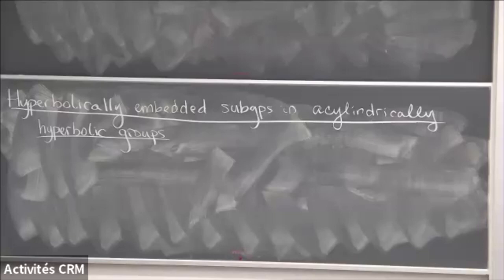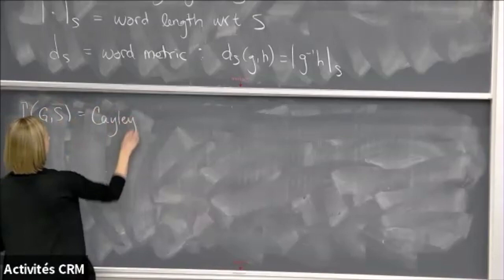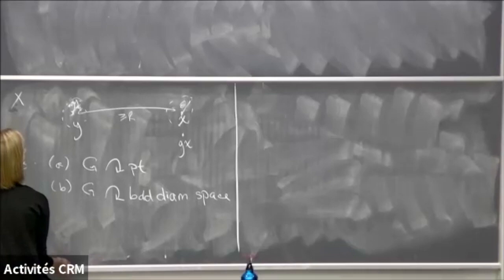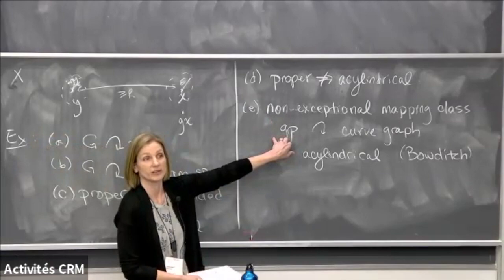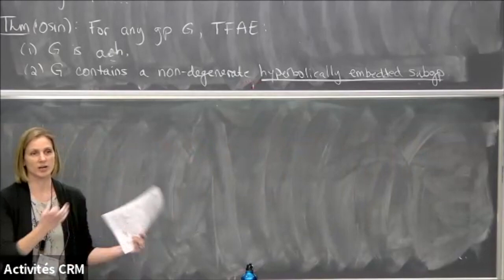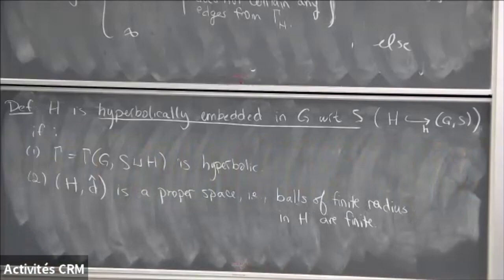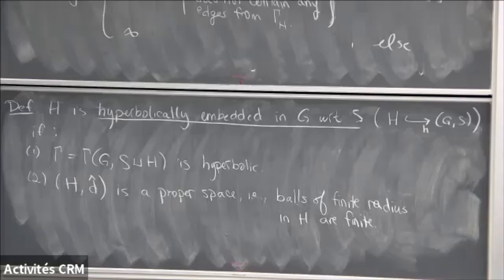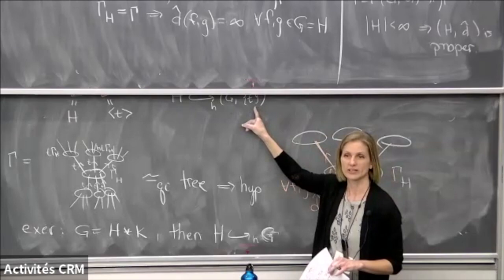Carolyn Abbott: Hyperbolically embedded subgroups of acylindrically hyperbolic groups I.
Atelier sur les Géométrie des sous-groupes/ Workshop on Geometry of Subgroups (Mai-May 15-26, 2023)

This course is an introduction to acylindrically hyperbolic groups through the lens of the special class of hyperbolically embedded subgroups. We will begin with definitions and examples, and then we will investigate some nice geometric (and algebraic) properties enjoyed by these subgroups. We will explore connections with random walks, extending actions, extending quasicocycles, and relative hyperbolicity. Hyperbolically embedded subgroups, particularly those that are virtually cyclic, are a powerful tool for proving important results about acylindrically hyperbolic groups. I will introduce some of these results and sketch the ways in which hyperbolically embeddded subgroups are used in their proof. The course will assume no prior knowledge of any of these topics.